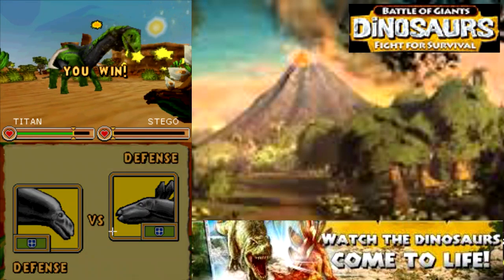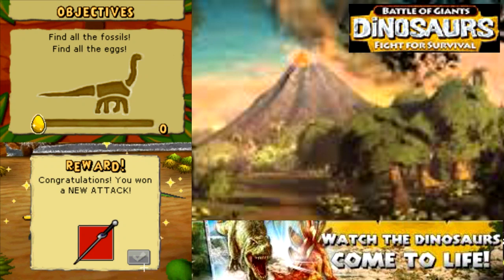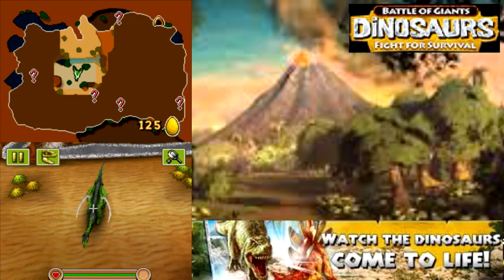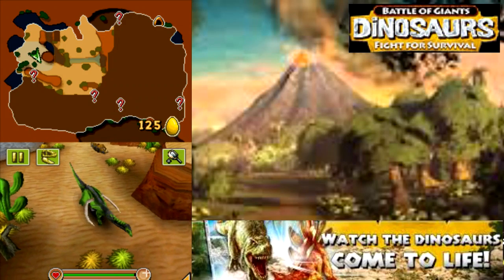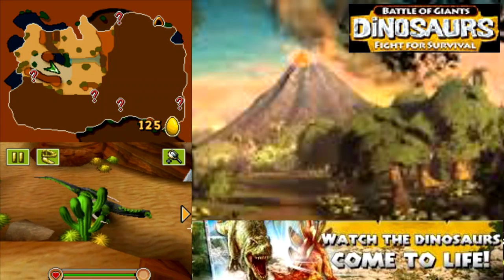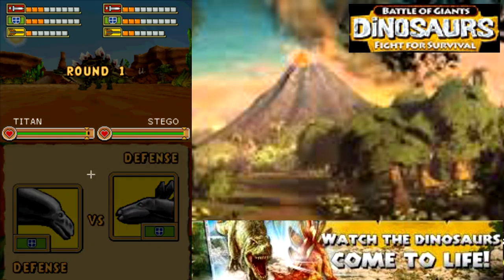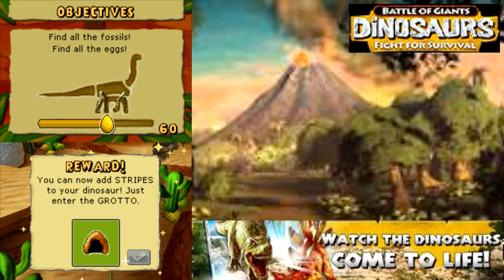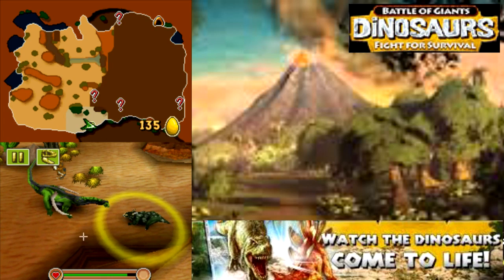The Adventure Begins - Battle of the Giant Dinosaurs ll Jurassic Month Ep.1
What's up everybody and welcome to Jurassic Month or also called Jurassic World Fallen Kingdom Month. And today I am play battle of the giant dinosaurs.

Please like and sub, it means alot to me